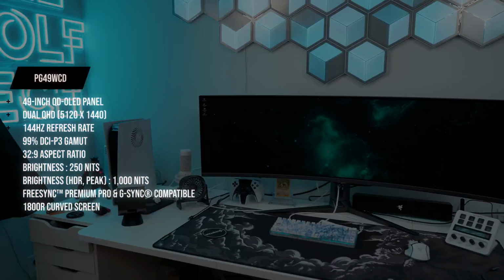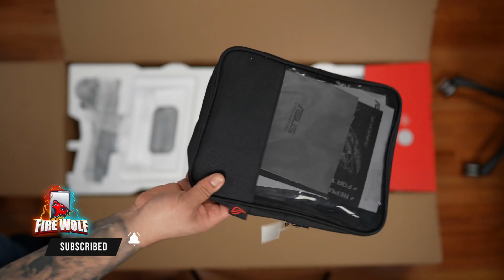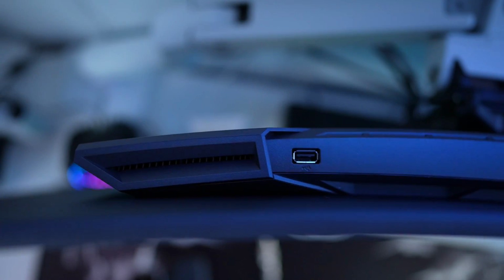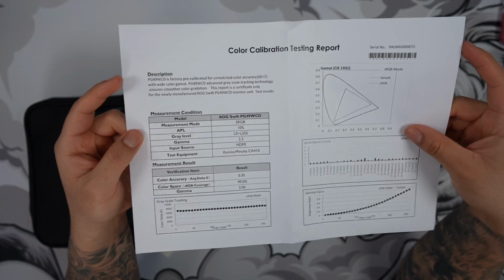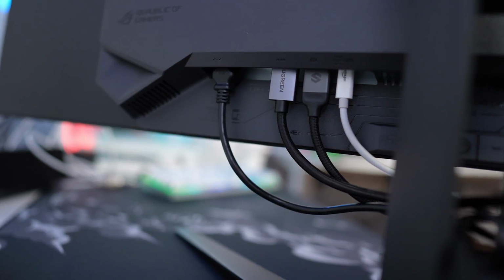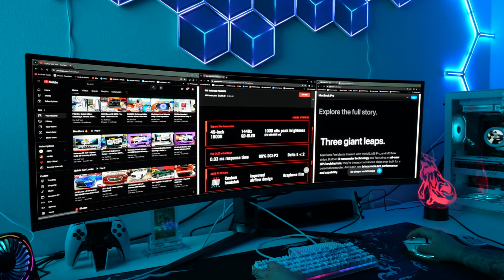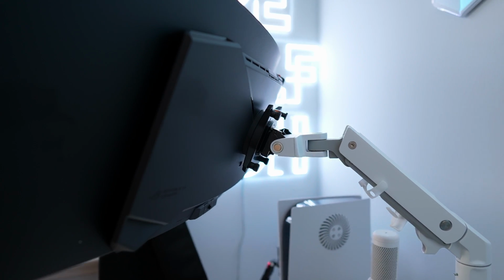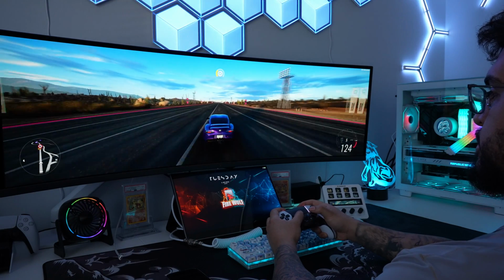ASUS ROG 49-inch Swift OLED Unboxing & Setup : PG49WCD QD-OLED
ASUS 49" ROG SWIFT OLED PG49WCD
🔥🐺 Amazon (Amazon)

Unboxing the 49-inch @ASUS  @asusrog Swift OLED which features a Dual QHD (5120 x 1440) Resolution, 144Hz Refresh Rate, 0.03ms Response Time, 1800R curvature, and so much more !

Ergotron HX Monitor Arm (Amazon)
Fire Wolf Gaming PC (Amazon)
NZXT H9 Elite Case (Amazon)
CPU AMD Ryzen 9 7900X (Amazon)
GPU Asus RTX 4090 White OC (Amazon)
AIO NZXT Kraken Elite 360 (Amazon)
RAM TeamGroup RGB DDR5 (Amazon)
MOBO Asus B650E-F (Amazon)
FANS Lian Li Infinity Fans (Amazon)
RGB Cables Mobo (Amazon)
RGB Cables GPU (Amazon)
2TB 990 Pro (Amazon)

Desk Setup (Amazon)
VIVO 71 x 30 White Desk (Amazon)
Razer Leviathan V2 X (Amazon)